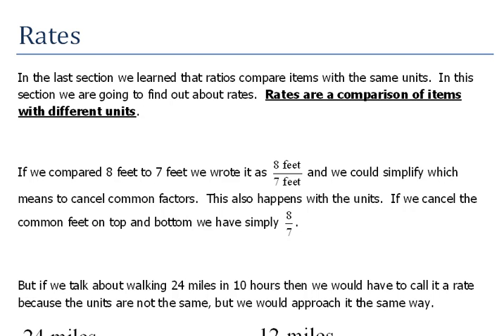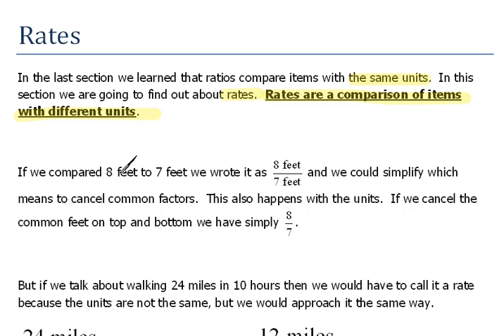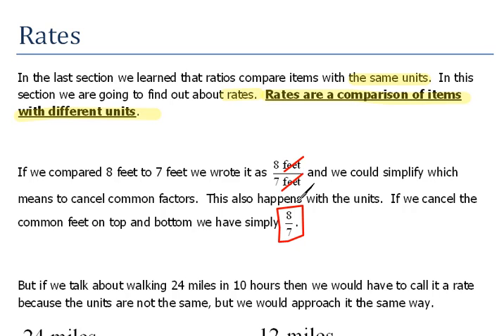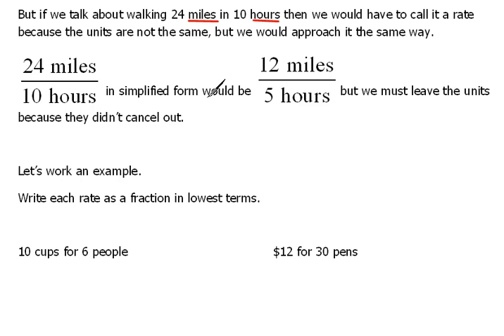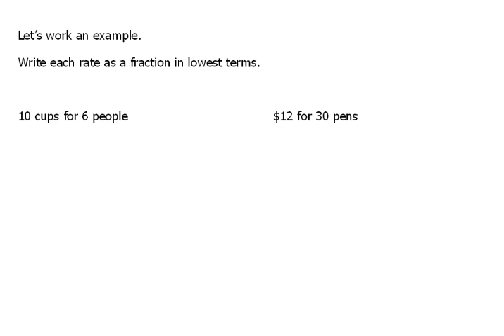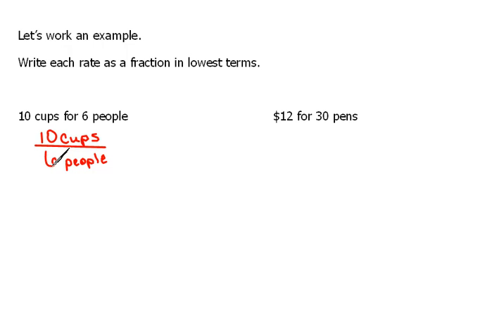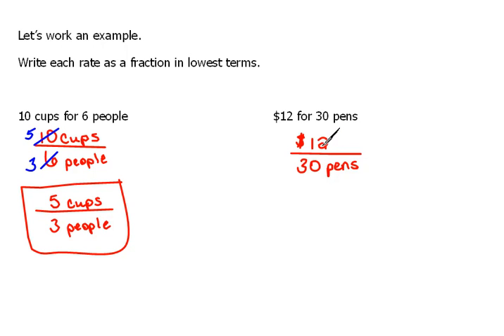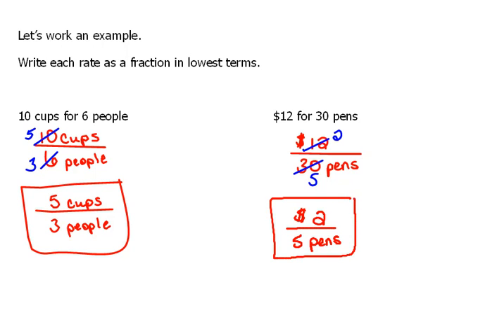Definition of Rates 5.2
What is a rate and how is it different from a ratio?